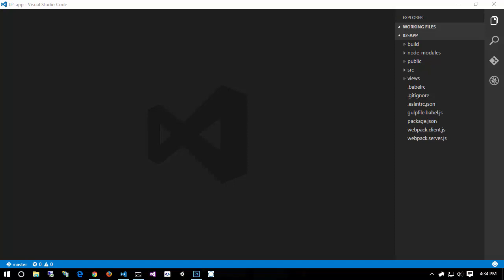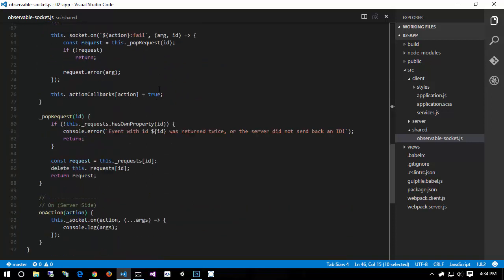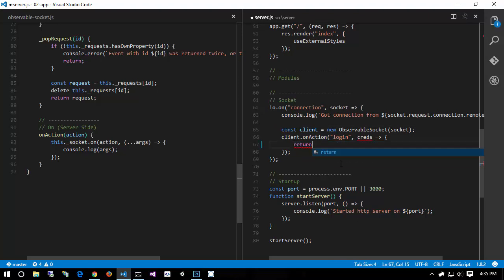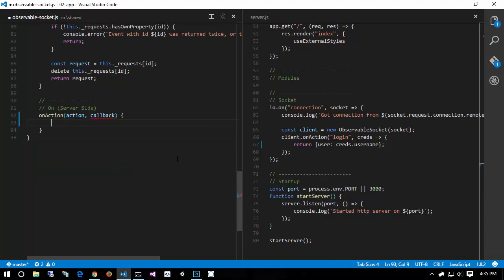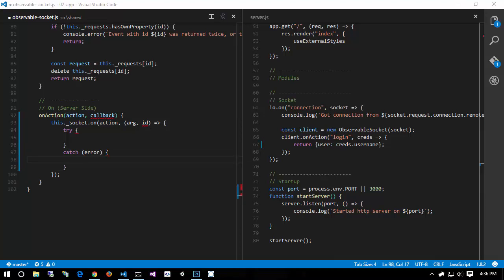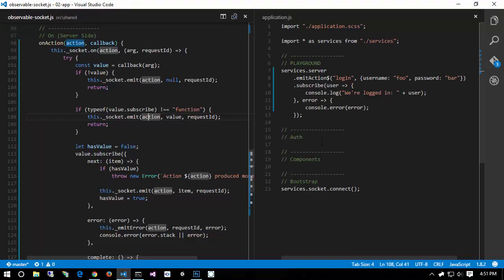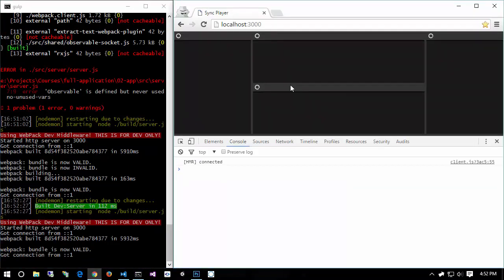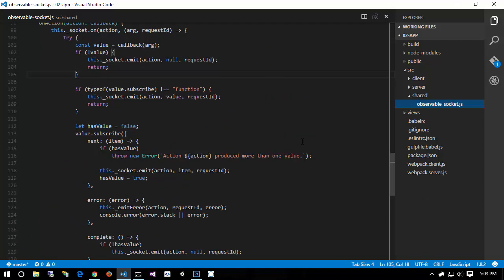🔴 Observable Socket (4) • Application Architecture • JavaScript Programming Tutorial • (Pt. 23)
00:00 - Finishing the Observable Socket
02:02 - Error Handling in Server Code
03:58 - Handling Errors in Server-Client Communication
06:16 - Handling Errors in a Socket Emit Action Event
08:09 - Subscribing to an Observable Sequence
10:26 - Using Arrow Function Syntax for Accessing Socket
12:39 - Handling Errors in a Synchronous Result
14:41 - Debugging a Bug in the Server Code
17:06 - Debugging a Fatal Error
19:32 - Using Observable Sockets for Asynchronous Requests

Learn JavaScript Programming - Application Architecture: Observable Socket - Part 4.

And our observable socket is done!

This course focuses on how everything can work together and the development of a complete project working seamlessly with socket.io, nodejs, Reactive Extensions, WebPack and more. This course is all about creating a fully functioning production-ready, real-time web application. You will learn how to bring many different libraries and techniques from the JavaScript ecosystem together into a cohesive product that is ready for deployment. The focus is on our build pipeline - both development and production - but also on creating an architecture that takes advantage of the reactive programming paradigm.

This 60-part course provides a full introduction to all the basic fundamentals and core concepts of JavaScript programming for beginners. Enter the world of object-oriented programming as a beginner, or expand your programming knowledge with a JavaScript programming course taught by top-rated instructors. Learn how to code - learn JavaScript programming the easy way.

Apart from teaching you the fundamental programming concepts using JavaScript programming, this course also covers the tools, how to write code, debug features, explore customizations, and start writing programs right away. So if you want to take your JavaScript skills to the next level, and if you want to be up to date on the latest development techniques, then this course is a must. It's one of the best courses to learn JavaScript programming with so many tips, examples, and exercises.